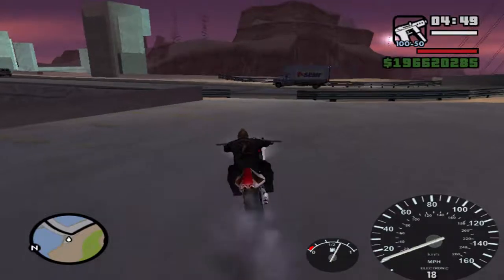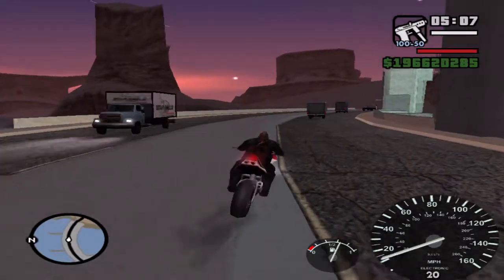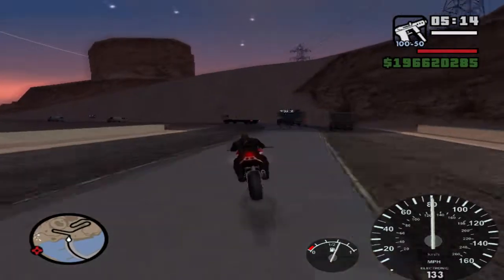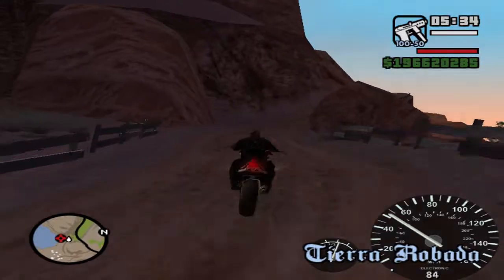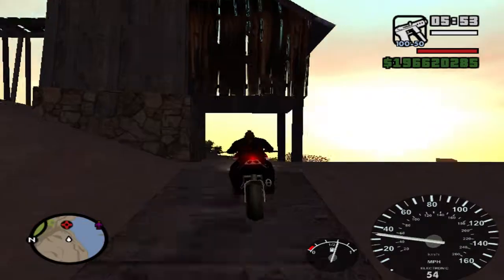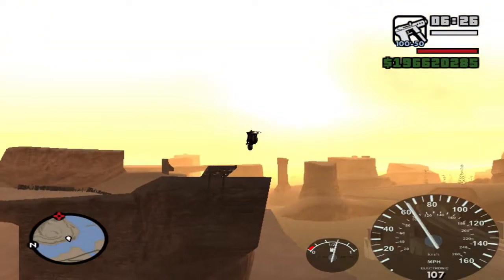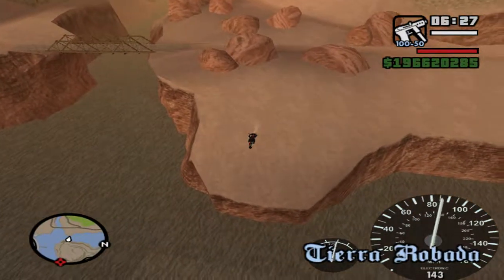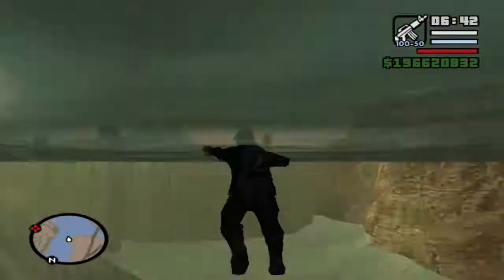unique jump on nrg-500 (super bike) in gta san adreas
In this video you will get to know one of the best moments in gta San adreas